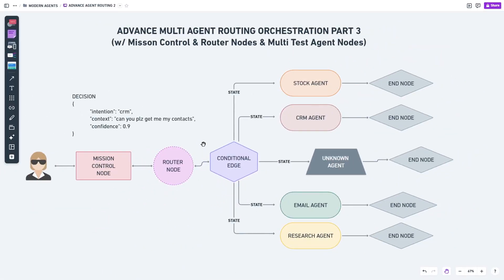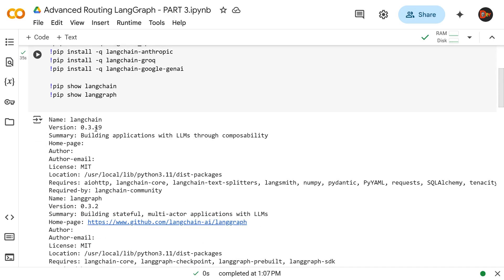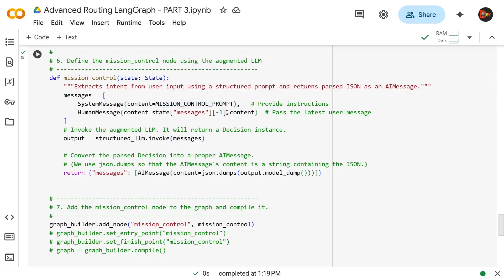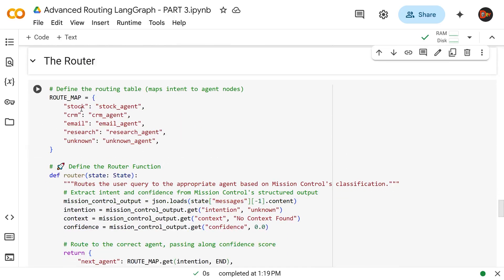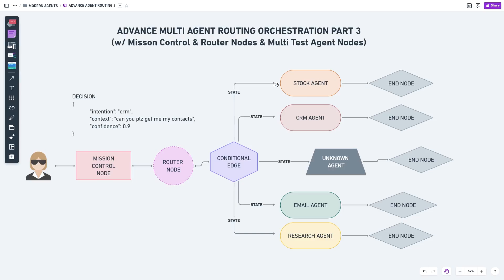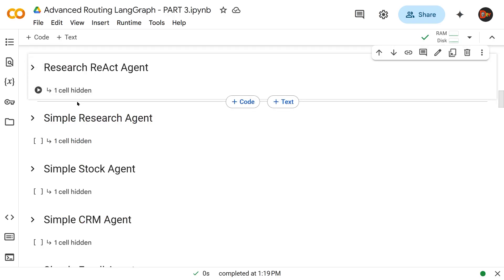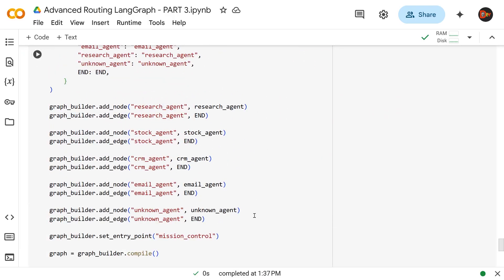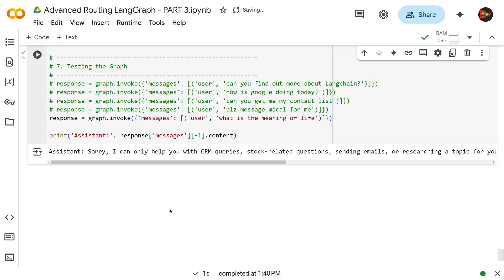Advance AI Agent Routing Workflow w/ LangChain LangGraph Smart Router Conditional Edges GPT 4.5: P3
**Advance AI Agent Routing Workflow w/ LangChain, LangGraph, Smart Router, Conditional Edges & GPT-4.5 - Part 3** 🤖🚀

Welcome to **Part 3** of the **Advanced AI Agent Routing Workflow** series! In this episode, we take **LangChain & LangGraph** to the next level by implementing **smart agent routing, conditional edges, and multi-agent workflows** powered by **GPT-4.5**. If you're looking to build **intelligent, modular AI agents** that make **dynamic decisions based on user input**, this video is for you! 🔥

✅ **Agentic Routing & Smart Decision Making**
   - Implementing **Router Nodes** for **multi-agent orchestration**.
   - Using **Conditional Edges** to guide **AI agent workflows dynamically**.

✅ **Smart Router Node in LangGraph**
   - Building a **modular routing node** that directs requests to the correct AI agent.
   - Handling **multiple agent paths** using **state-aware routing**.

✅ **Creating & Testing Multi-Agent Workflows**
   - Designing a **flexible AI system** with **multiple specialized agents**.
   - Routing queries dynamically between **different AI models**.

✅ **Integrating GPT-4.5 for Intelligent Decisions**
   - Leveraging **GPT-4.5** for complex **agent decision-making**.
   - Optimizing agent interactions for **real-time adaptability**.

🚀 **Build AI systems that dynamically select the right agent based on input**.
⚡ **Master LangGraph’s Router Nodes & Conditional Edges**.
🔧 **Learn how to structure intelligent AI decision workflows**.
🤖 **Create a powerful multi-agent system for real-world AI applications**.

By the end of this tutorial, you'll have a **fully functional AI routing system**, capable of dynamically selecting **the best AI agent** for a given task.